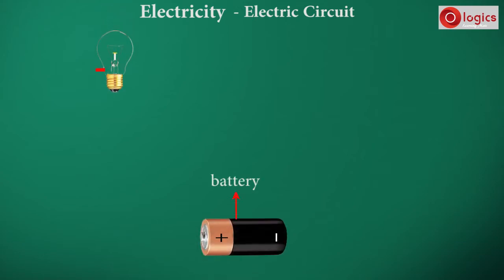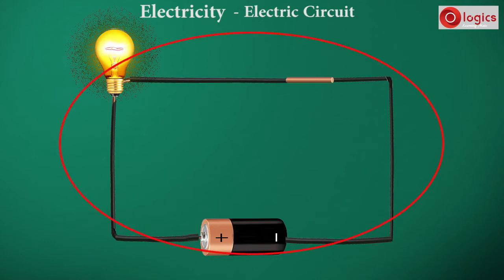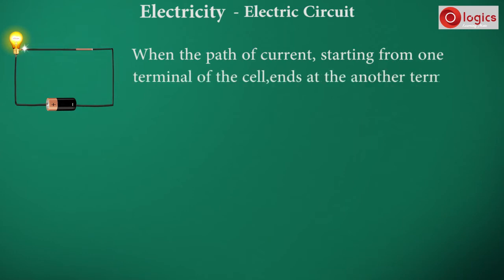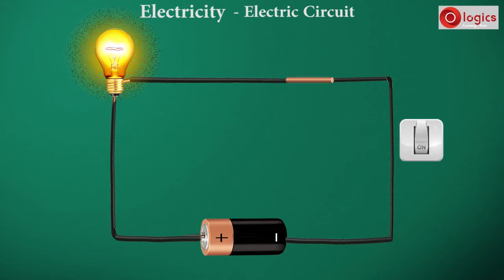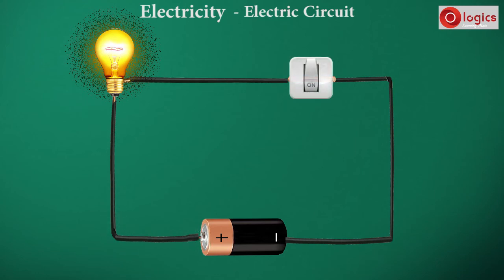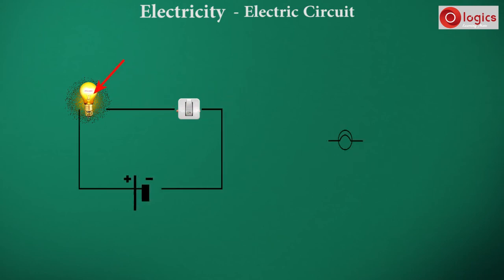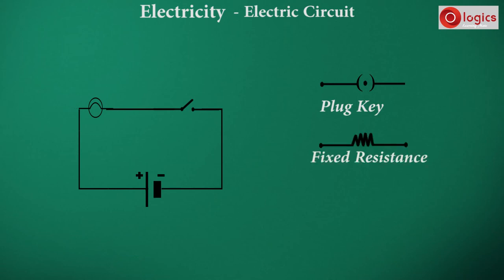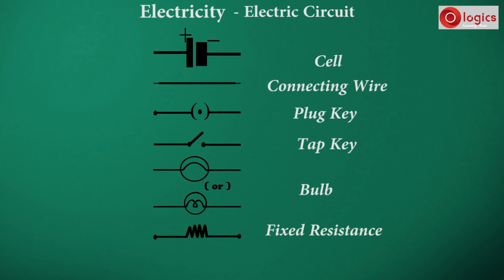Lesson Electricity : Electric Circuit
Closed Circuit or Complete Circuit
Open Circuit or Incomplete Circuit
Switch and Its Purpose
Terminology used in electric circuit
Cell, Connecting Wire,Plug Key,Tap Key,Bulb,Fixed Resistance, Fuse